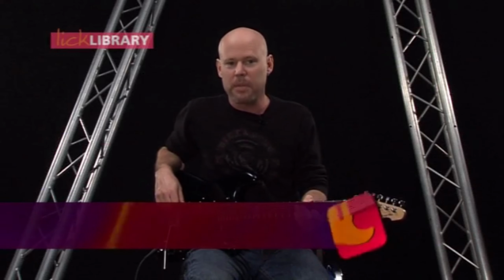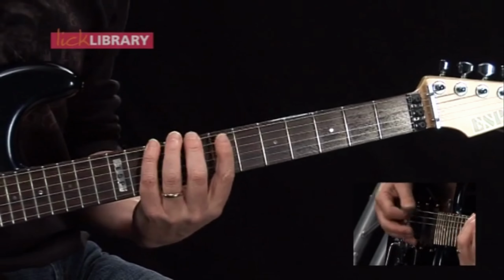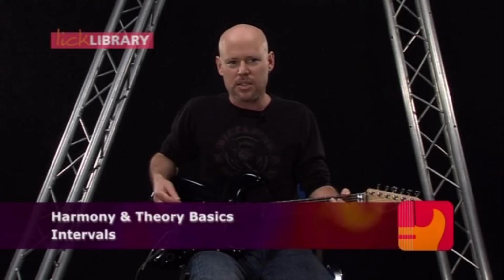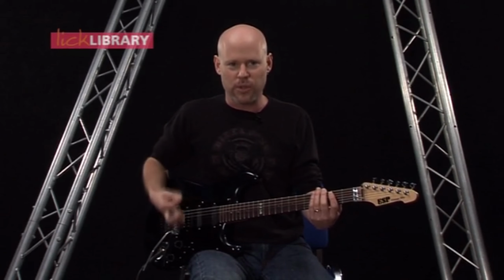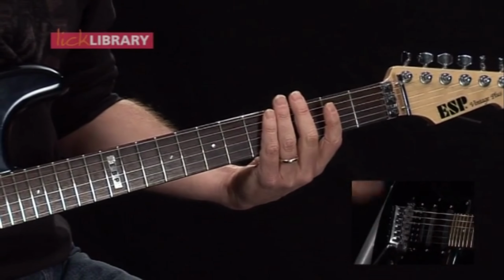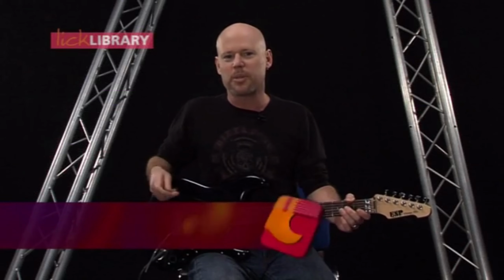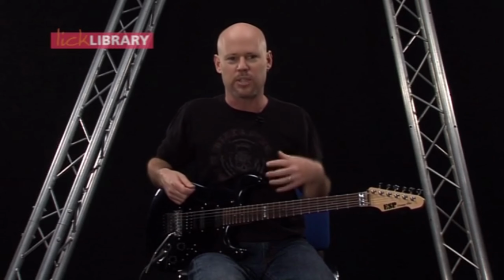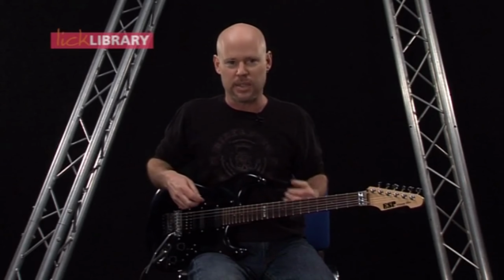Guitar Theory Basic